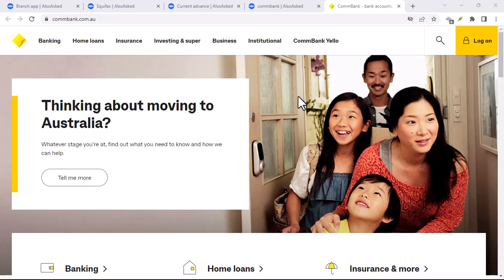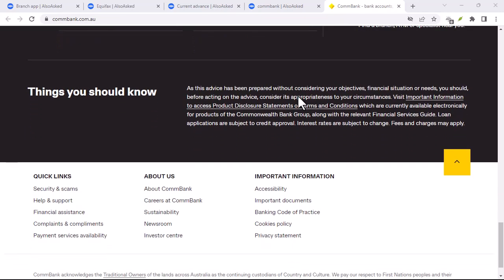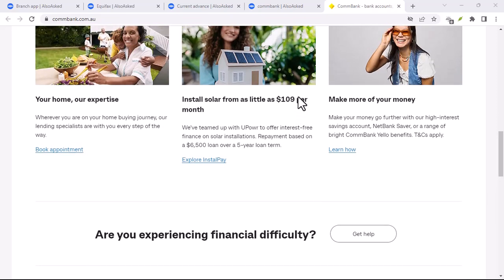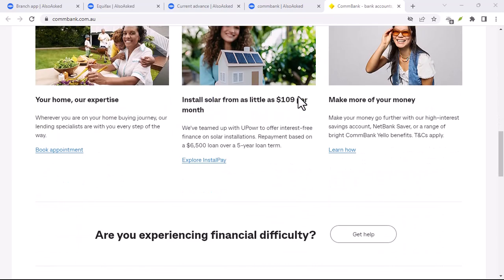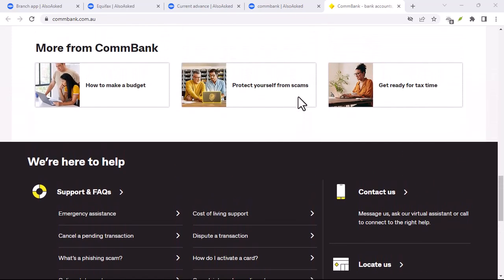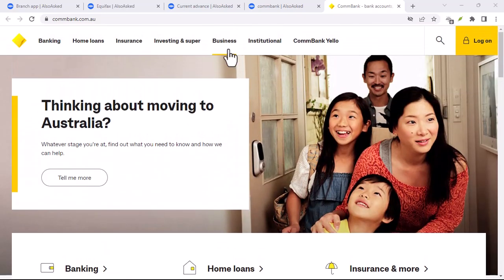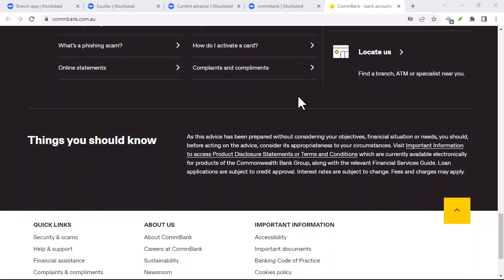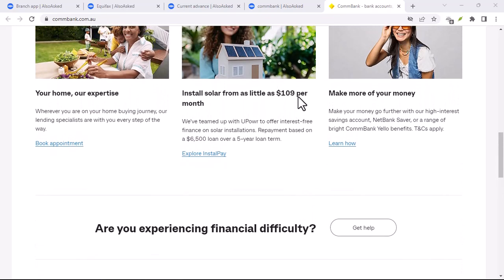How to update Commbank app?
In this video we talk about How to update Commbank app